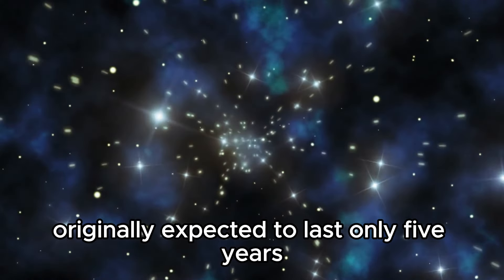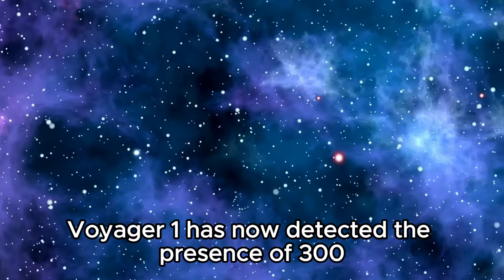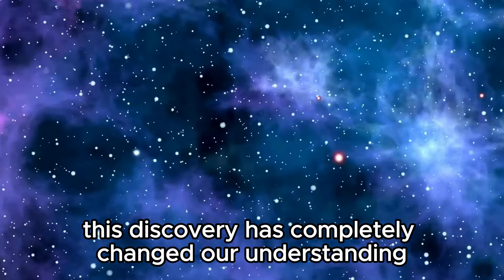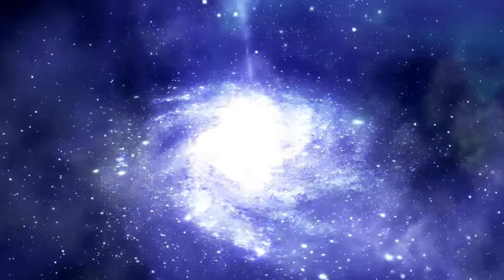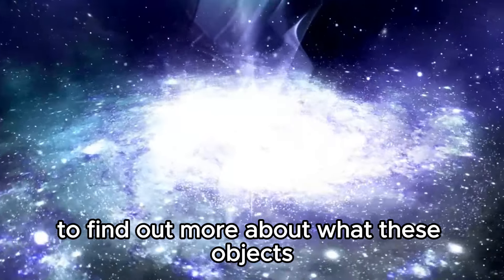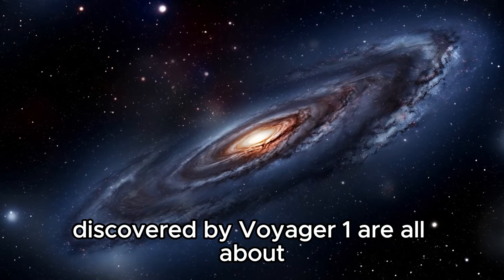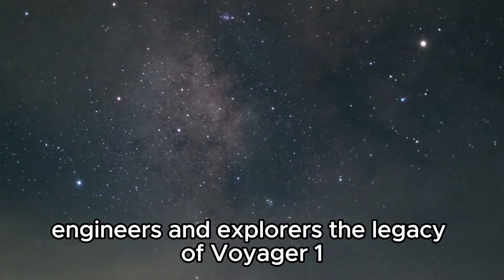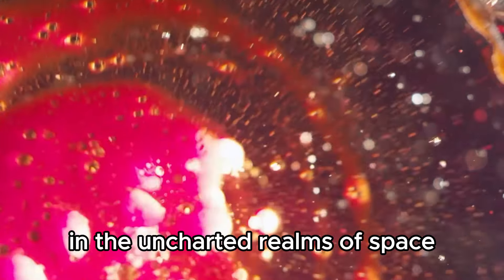Nasa’s Voyager-1 sends usable data from deep space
🔭 Journey with us as we uncover the groundbreaking achievement of NASA's Voyager 1! The venerable spacecraft has sent back usable data from deep space, offering unprecedented insights into the farthest reaches of our solar system and beyond.

🌌 Explore the significance of Voyager 1's latest transmission and what it reveals about the cosmic environment beyond our planetary borders. From interstellar particles to magnetic fields, these data could revolutionize our understanding of space physics.

👀 Don't miss this historic moment in space exploration as we decode the mysteries hidden within Voyager 1's data stream. What secrets of the universe will these revelations unlock?